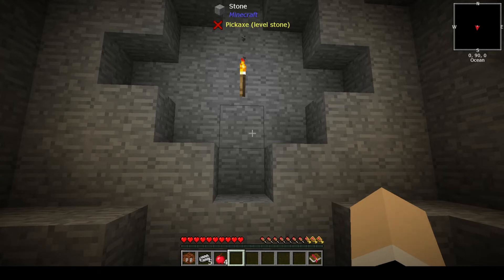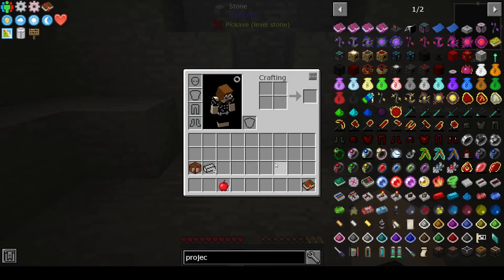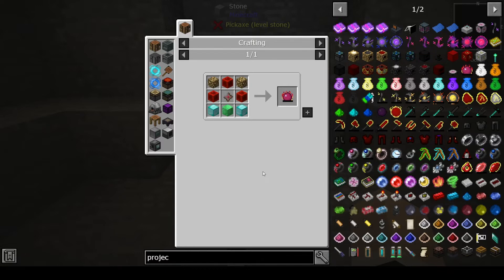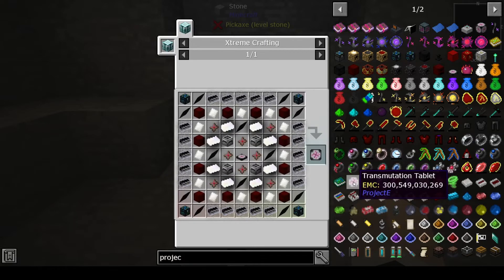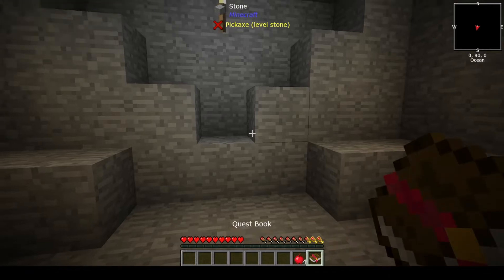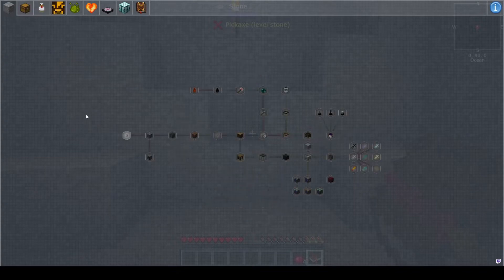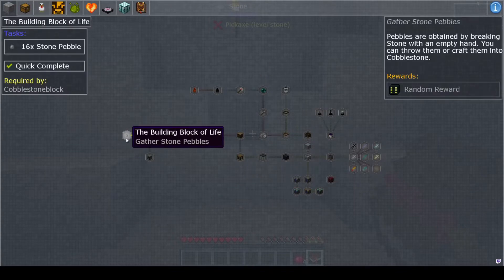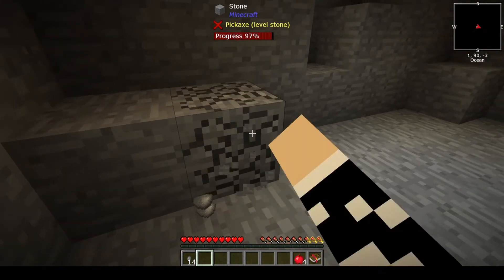Getting Started on Stoneblock 2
Welcome to my fun playthrough of Stoneblock 2 by FTB.  In this video I work through the first few quests and start on my journey.